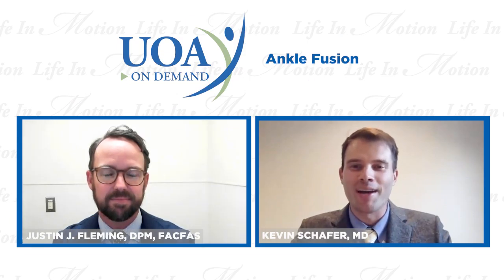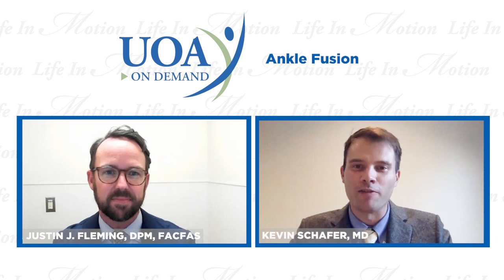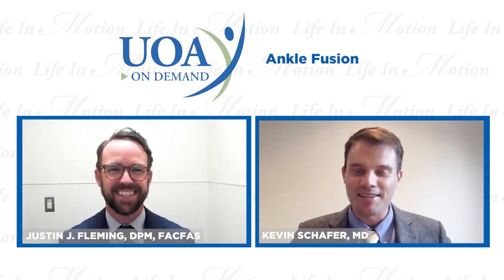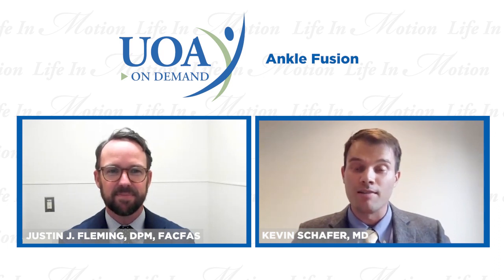UOA On Demand: Ankle Fusion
Foot and ankle surgeons, Dr. Kevin Schafer and Dr. Justin Fleming, discuss ankle fusion, how it works and recovery.